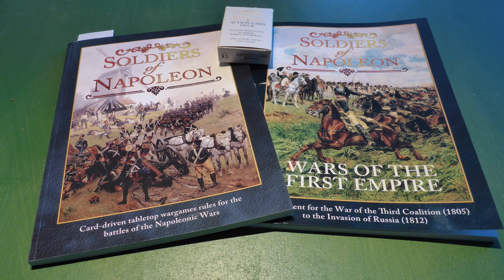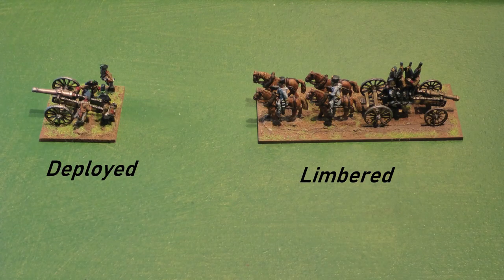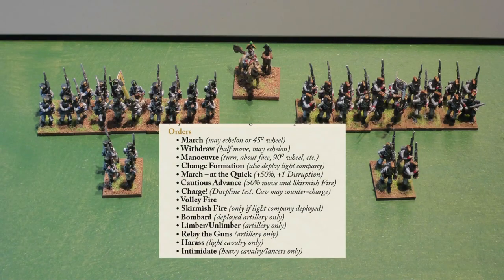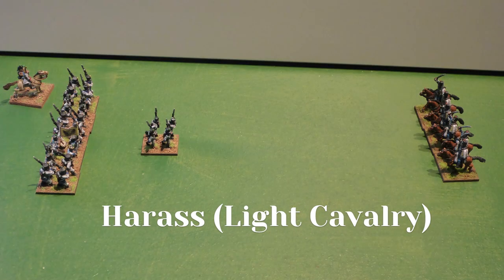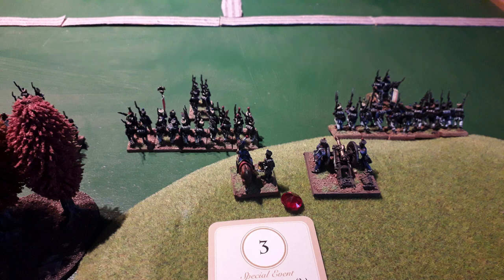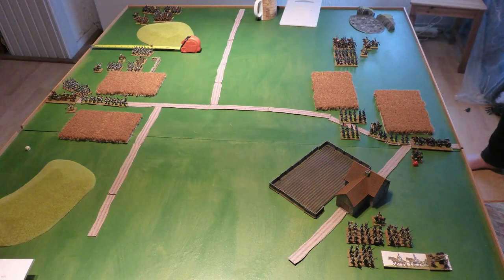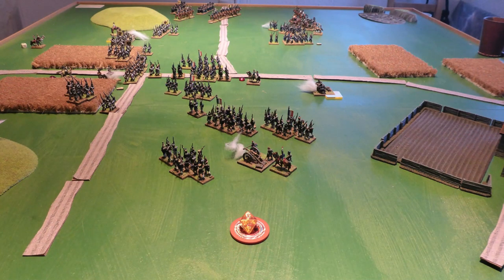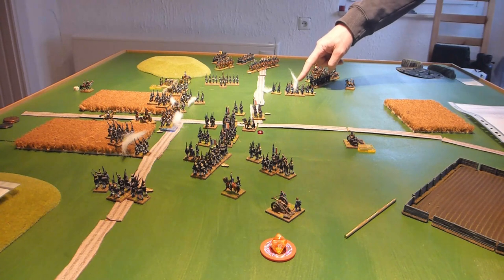"Soldiers of Napoleon" - How To & After Action Report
To try something new and give some guidelines for people interested to try SoN out this video was created. Maybe it got a little too fast, but the basic principle is the same as my explanation for new players.
Will test this in another game next weekend.

0:00 Intro
0:40 How to Play
5:25 After Action Report

Next time I'll try to be a bit calmer and slower.